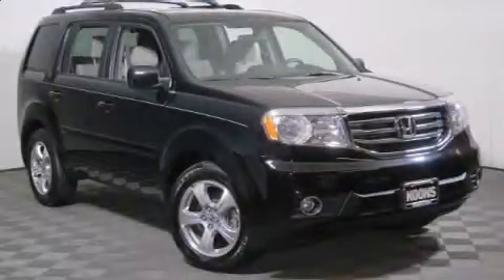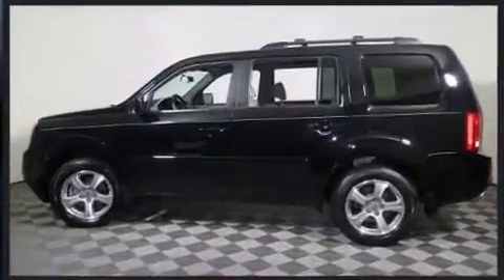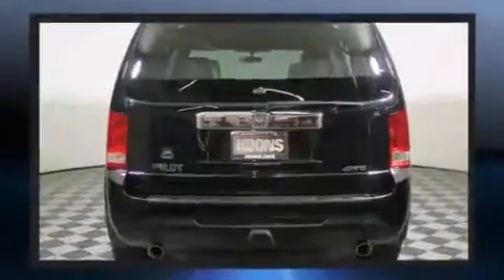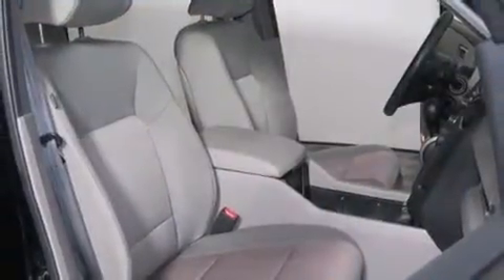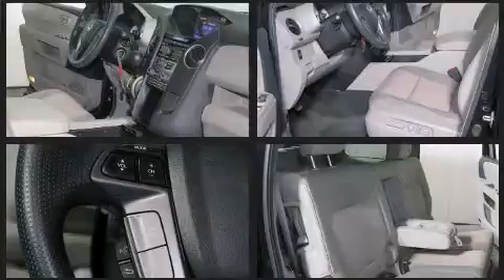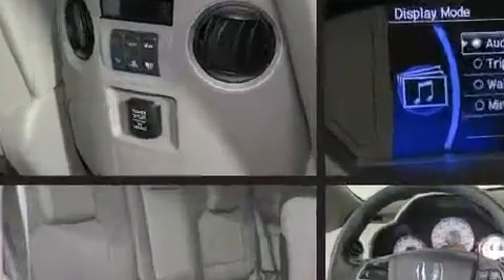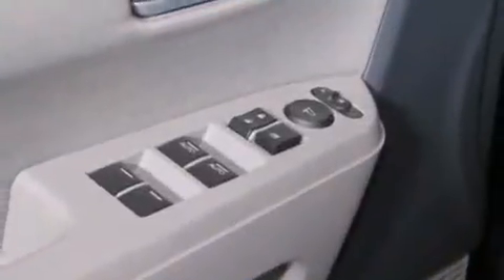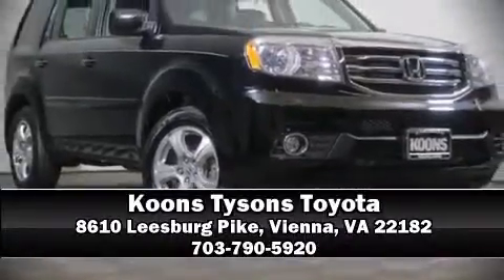2013 Honda Pilot EX 4WD in Vienna, VA 22182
Treat yourself to a test drive in the 2013 Honda Pilot. A 3.5 liter V-6 engine pairs with a sophisticated 5 speed automatic transmission, providing a smooth and predictable driving experience. Four wheel drive allows you to go places you've only imagined. This model accommodates 8 passengers comfortably, and provides features such as: front and rear reading lights, a rear window wiper, air conditioning, front fog lights, remote keyless entry, an overhead console, and cruise control. Audio features include a CD player with MP3 capability, steering wheel mounted audio controls, and 7 speakers, providing excellent sound throughout the cabin. Honda also prioritized safety and security with features such as: head curtain airbags, front SIDE impact airbags, traction control, brake assist, anti-whiplash front head restraints, a panic alarm, and 4 wheel disc brakes with ABS. For added security, dynamic Stability Control supplements the drivetrain. We have a skilled and knowledgeable sales staff with many years of experience satisfying our customers needs. We'd be happy to answer any questions that you may have. We are here to help you.